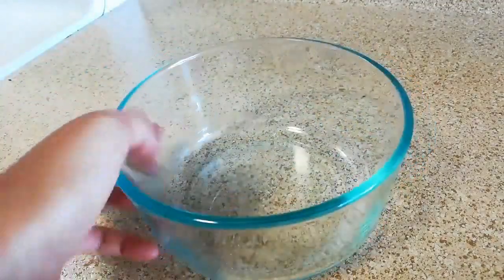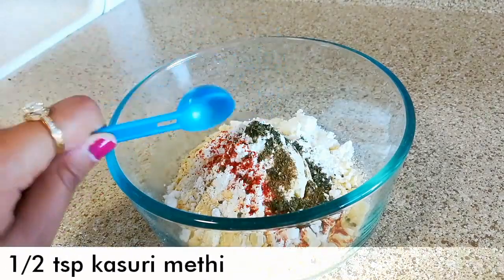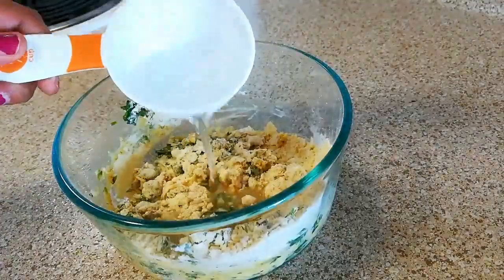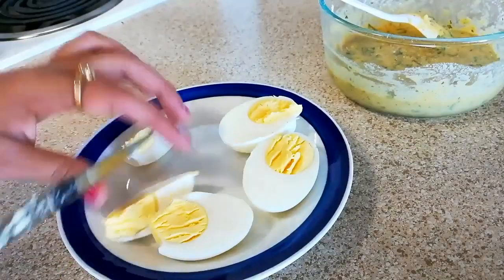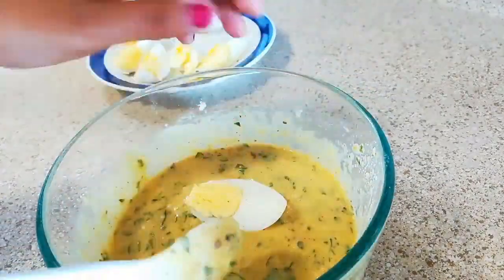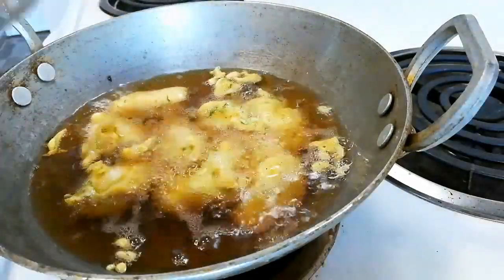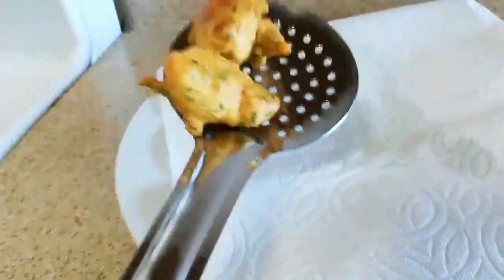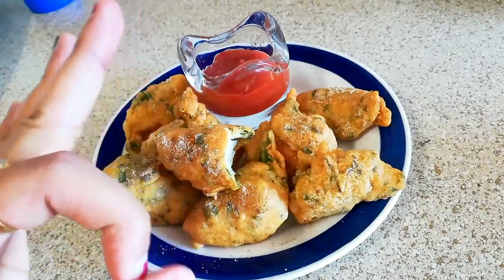Egg pakoda | winter tea time snack | Egg fritters | Supriya's kitchen | Episode 178